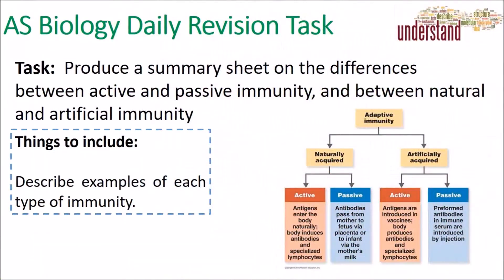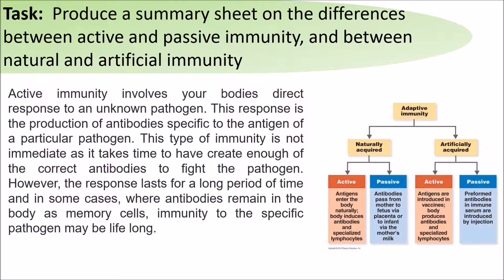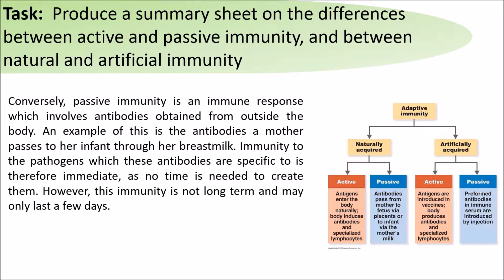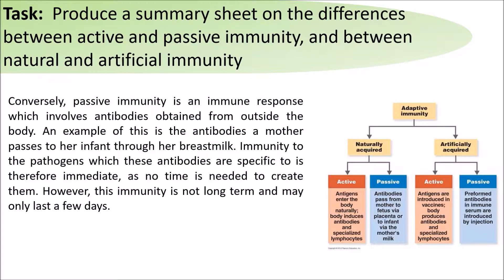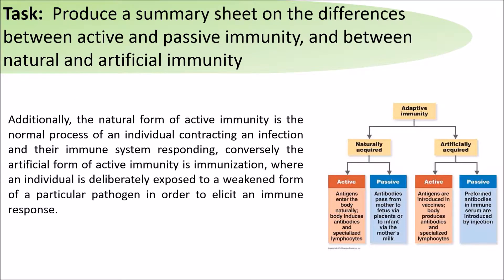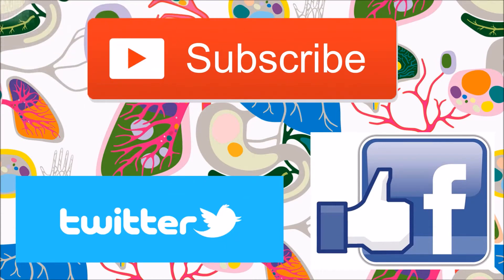AS Biology Daily Revision Task 93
A short video outlining today's daily AS Biology revision task